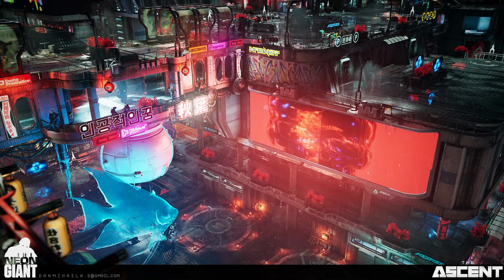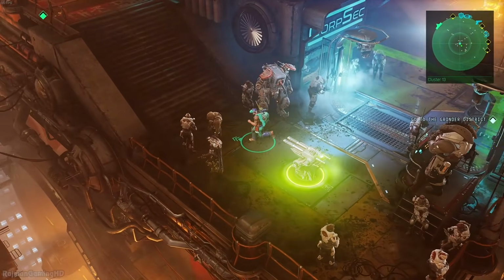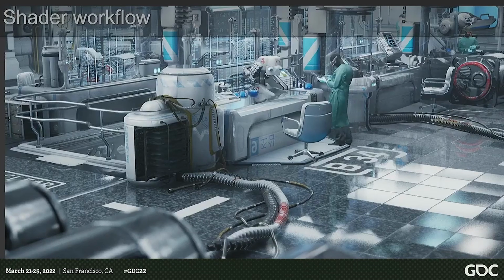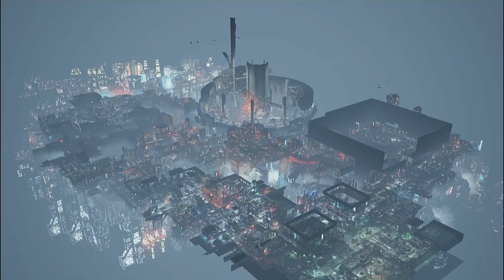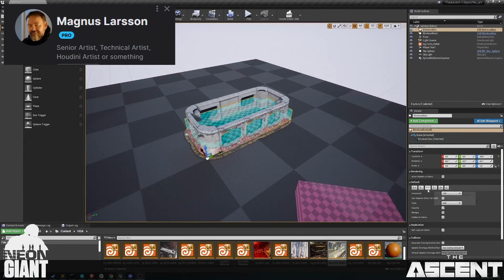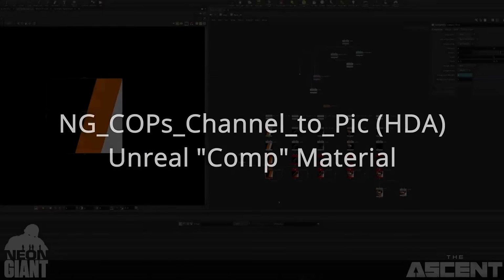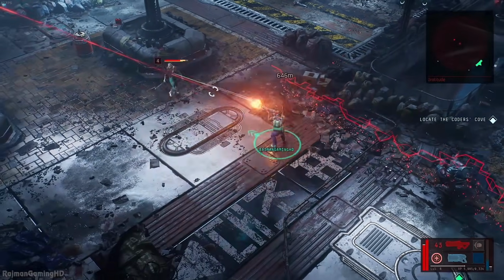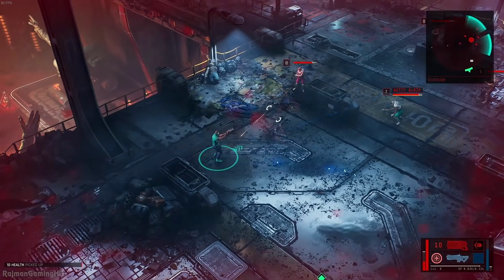How 4 Artists Built a AAA World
👉 Build Production-Ready portfolio pieces with the Pro Environment Art course for 12.99$ USD:

How did a team of just 11 developers and 4 artists build the hyper-dense, AAA-quality cyberpunk world of The Ascent?

In this technical deep-dive, we break down the extreme optimization strategies and procedural pipelines Neon Giant used to work around traditional hardware limitations and memory constraints.

We explore the exact software architecture behind their rendering pipeline, including how they built a master shader using UDIMs and vertex painting to texture 80% of their hard-surface assets with a single 4K texture sheet. We also analyze the procedural automation tools built in Houdini Engine by Senior Technical Artist Magnus Larsson, which allowed the team to procedurally assemble structural kits, cables, and destruction physics in seconds.

If you are an environment artist or game developer looking to understand technical constraints, draw call optimization, and systemic world-building in Unreal Engine, this is your masterclass.

Bridging the gap between art school and AAA production readiness. We break down the technical pipelines, shader workflows, and optimization secrets used by the best studios in the world so you can build environments smarter and faster.

📌Timestamps
0:00 Intro
2:47 Shader Workflow
5:25 Modeling Pipeline
6:50 Optimization
8:08 Assembling the World
13:26 Houdini Destruction
14:37 Other Houdini Tools
15:18 Lighting
18:18 Environment Artist's lens

🎨Artists Artstation:
Dan Mihaila